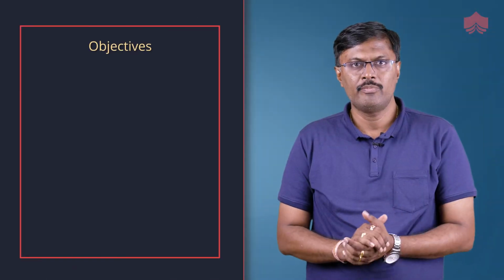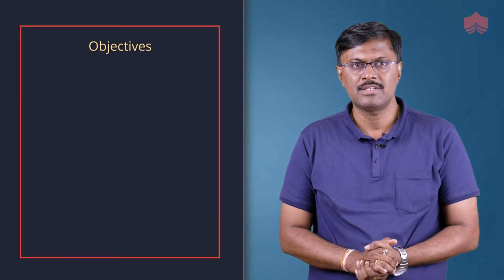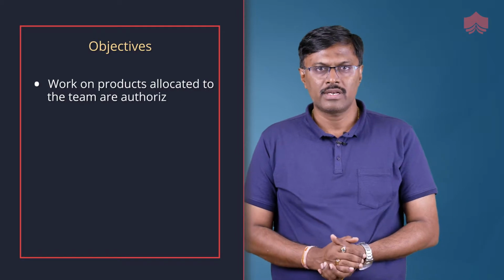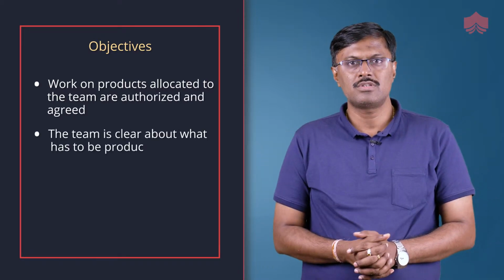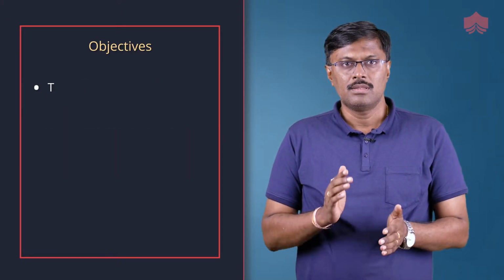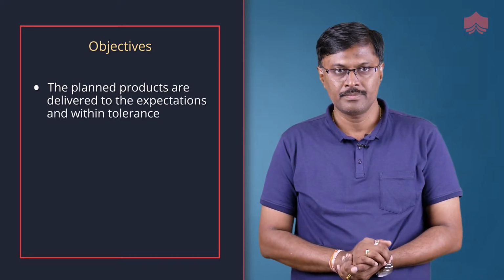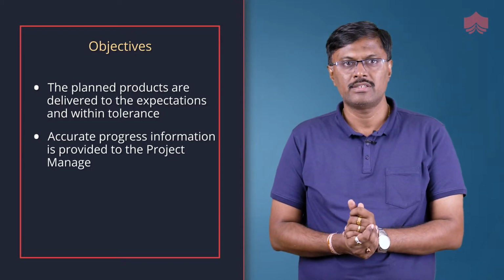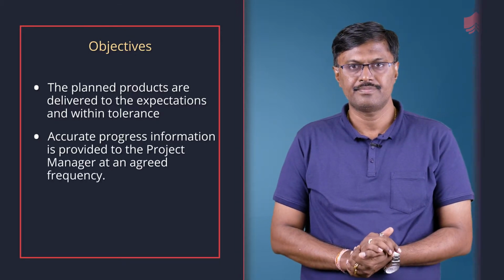Managing a Product Delivery process | PRINCE2® Processes | PRINCE2® Training | PRINCE2® Tutorial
The purpose of managing product delivery is to control the link between the Project Manager and the team members by agreeing to the requirements for acceptance, execution, and delivery.